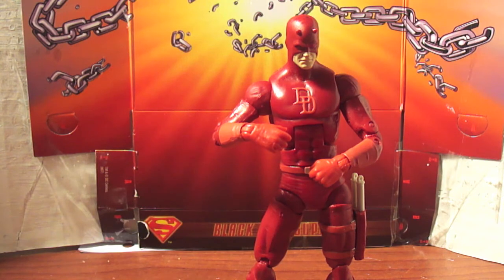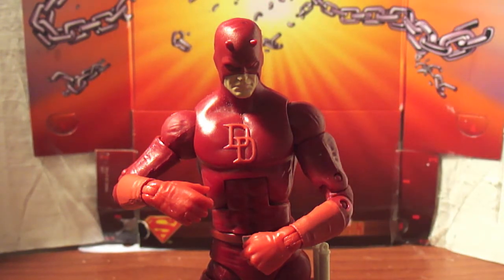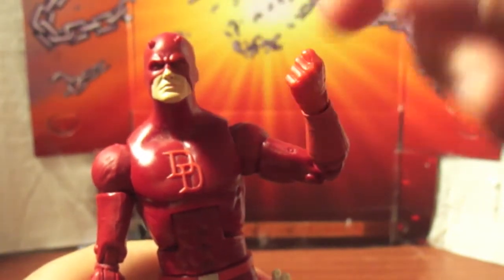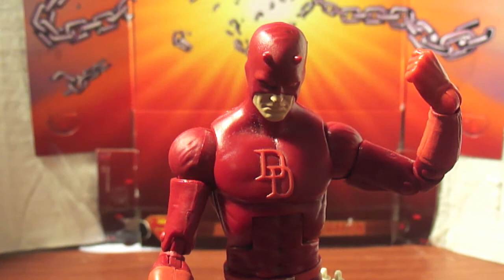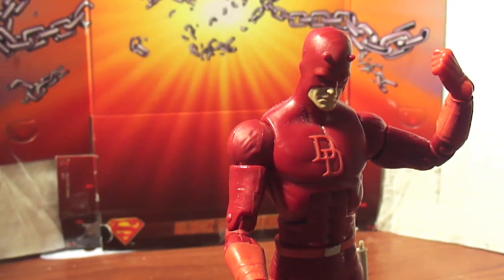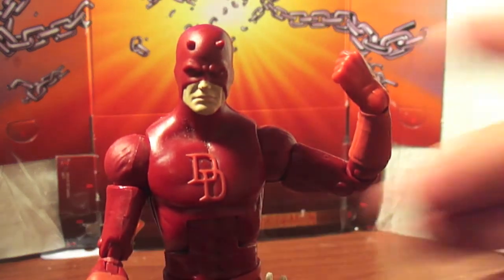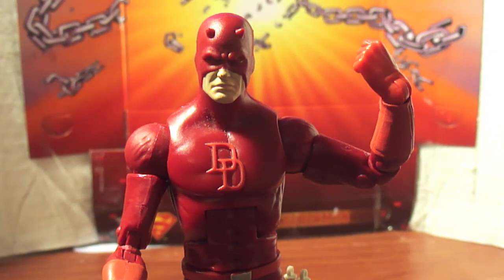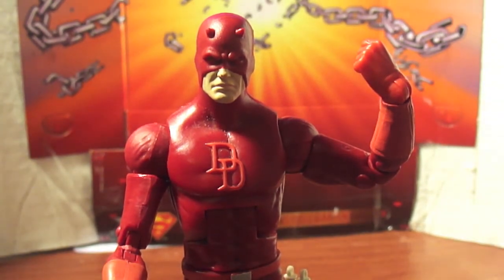Action Figure Review: Daredevil the red variant from Nemesis wave.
I'M BACK!